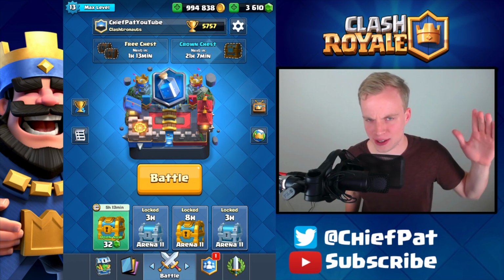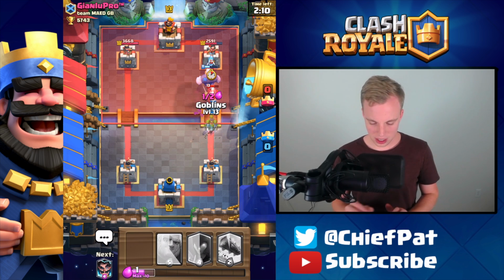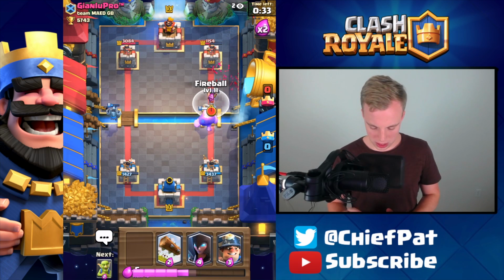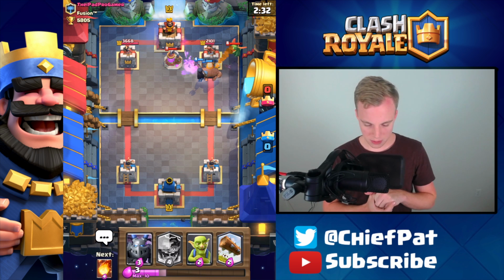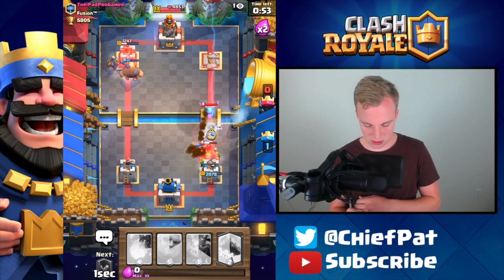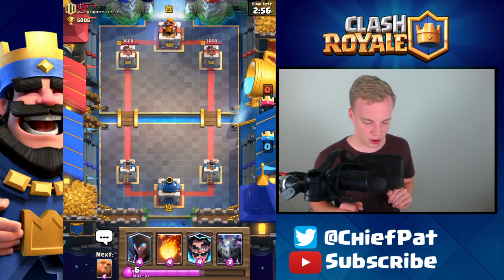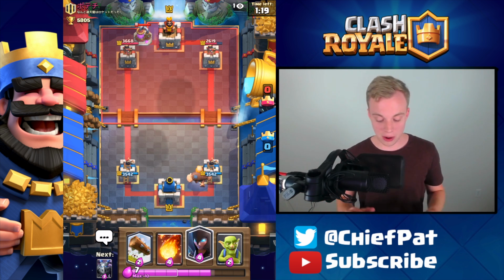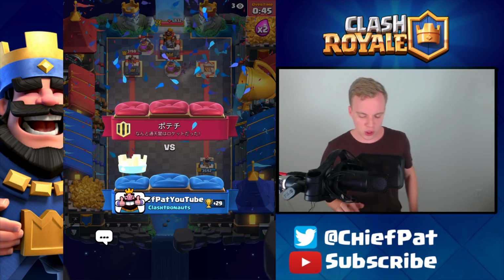Clash Royale - CHAMPION! Easy Trophy Deck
Lets keep pushing inside of Clash Royale using our Giant & Miner combo deck for free trophies! I've been playing a ton lately with this deck, and it's worked super well for climbing - it does have four legendary cards, though. Enjoy!